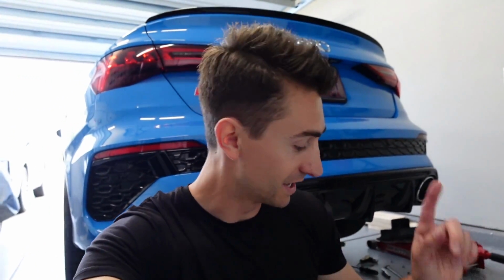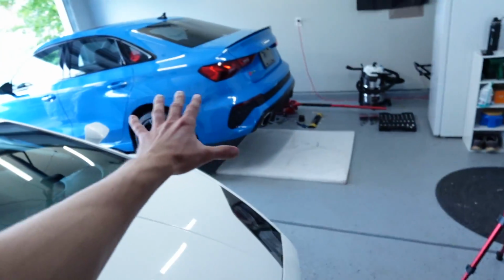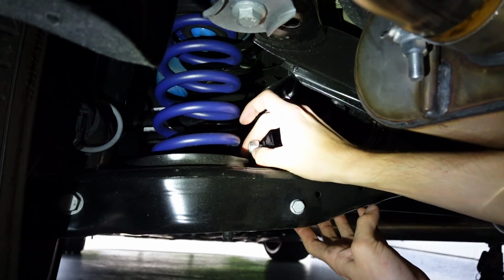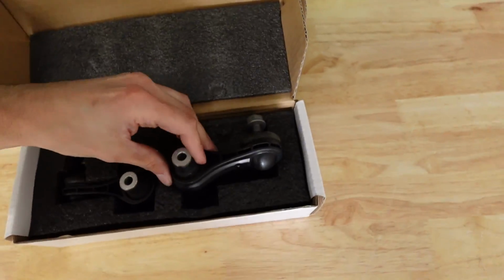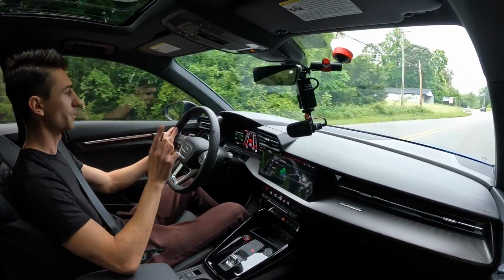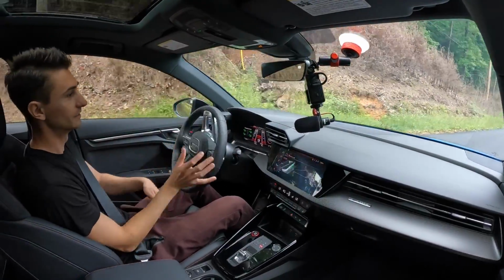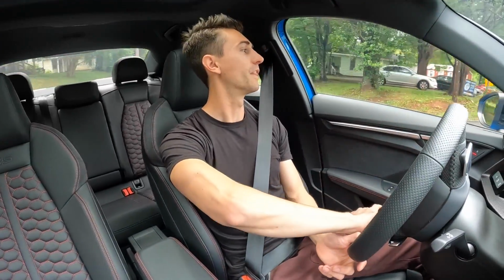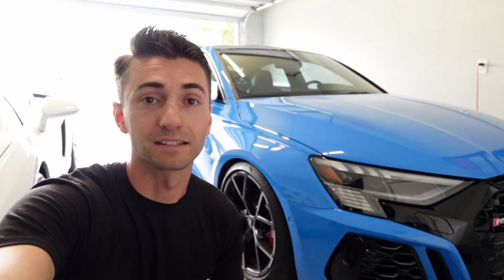More 8Y Audi RS3 Handling Improvements! Rear Sway Bar End Links Did This!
👋 We are continuing the handling improvements on our 2024 Audi RS3! This car has some weird handling characteristics but I've been slowly upgrading the feeling. Today I install ECS Tuning rear adjustable sway bar end links. The stock ones are made of plastic and are fixed, so these metal adjustable links are going to be a much better way to go. Since I've lowered the suspension about an inch on the RS3 the adjustable end links allow for a better bit and more optimal sway bar angle. I also recently installed the adjustable front end links and that really helps make the steering feel a bit more tight. The rear end links also seemed to help dial in the rear feeling. I think the RS3 feels much more solid going around sharp turns and has a more planted feeling. The Audi RS3 is a fun and super fast sport sedan and now with more suspension upgrades, the handling is starting to get where I want it!